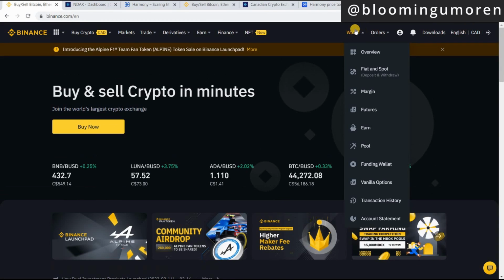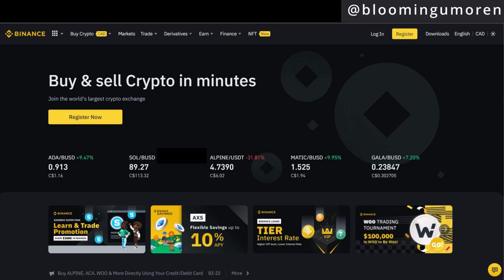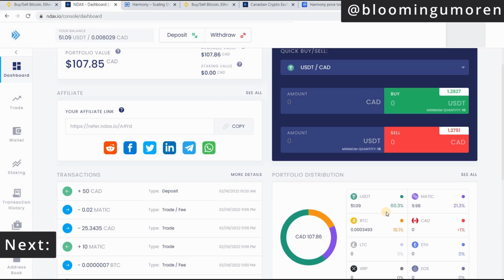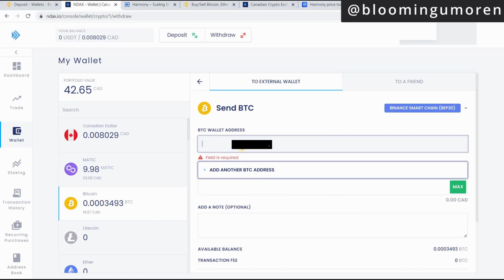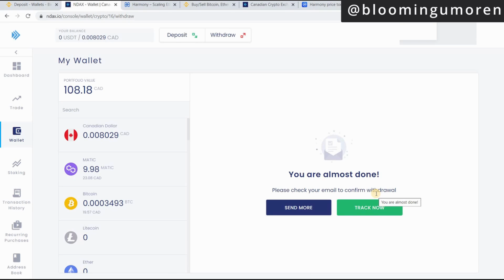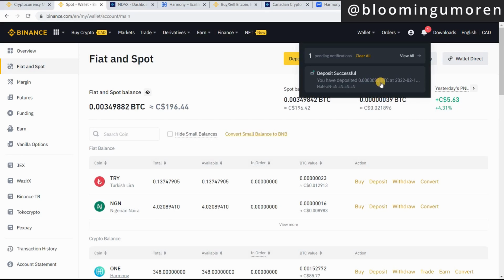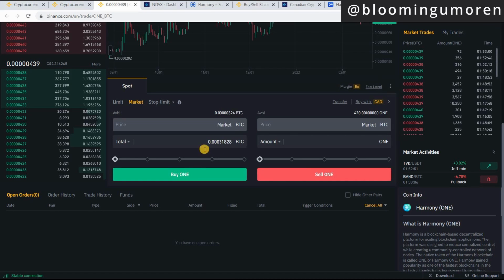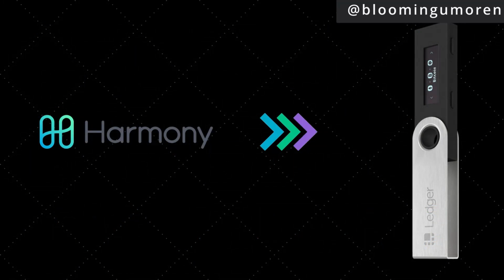Harmony ONE✅ How To Buy Harmony ONE Binance 💡Buy Harmony ONE CANADA | Binance Tutorial | NDAX Canada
► Buy HarmonyONE with Bitcoin on Binance in Canada
► Beginner’s Guide on how to buy Harmony ONE in Canada on Binance

WHAT IS HARMONY ONE?

HARMONY (ONE) is a blockchain platform for decentralized apps (dApps). It is a fast and secure platform that allows data to easily move across separate blockchains such as Ethereum, Binance and more.

Harmony ONE can currently process 2000 transactions per second which is comparable to Visa - the largest payment giant. Harmony offers speed without sacrificing security and decentralization.

With the low gas fees, Harmony can be a great tool for NFT creators.

00:00​ - Intro - Buy Harmony ONE
02:00​ - How To Transfer Bitcoin to Binance
03:34​ - How To Buy Harmony ONE with Bitcoin
04:55​ - Best Crypto Wallet
05:20​ - Crypto Videos

VIDEO SUMMARY

In this video, I show you how to buy Harmony ONE with Bitcoin on Binance in Canada.

In this video, I show you step-by-step:

♦ How To Buy Harmony ONE on Binance with Bitcoin
♦ How To Transfer Bitcoin from NDAX to Binance
♦ How To Buy Harmony ONE with Bitcoin
♦ What is the best crypto wallet? Ledger Nano X

NDAX REVIEW

♦ USERS:  Both beginners and advanced traders

♦ DEPOSITS:  Free deposits for Canadian dollars and cryptos

♦ NDAX Fees:  $4.99 for withdrawal.

♦ NDAX Trading Fees: 0.20%

♦ STAKING: Earn more crypto by staking coins on NDAX

OPEN NDAX

The best crypto wallet is the Ledger wallet. Ledger has primarily 2 types of crypto wallets to select from:-

 Ledger Nano X and Ledger Nano S.

🎥ESSENTIAL VIDEO TO WATCH 🎥

Rich dad poor dad:  Robert Kiyosaki
The Millionaire Next Door: Thomas Stanley
Think and Grow Rich: Napoleon Hill
Richest Man In Babylon: George Clason

Love,
Blooming💖💖